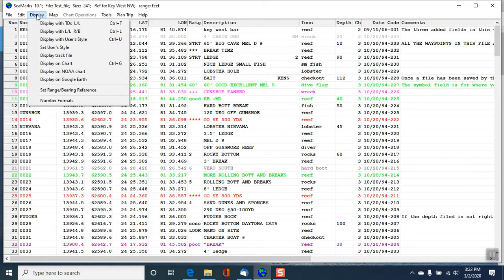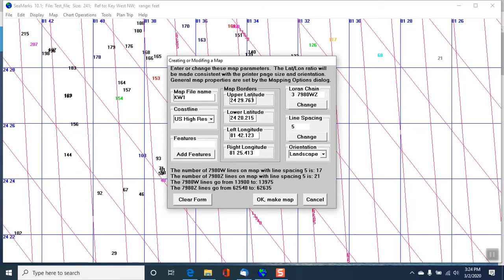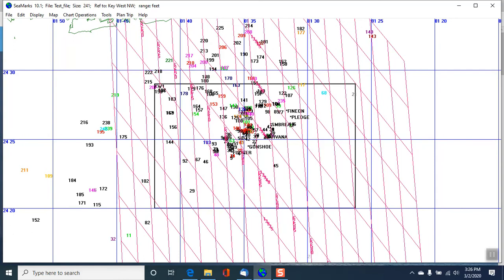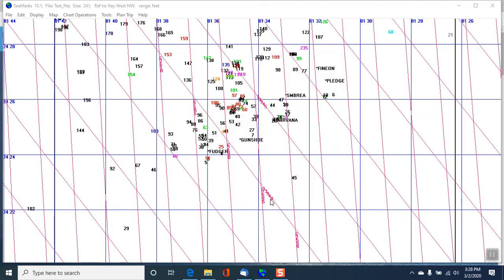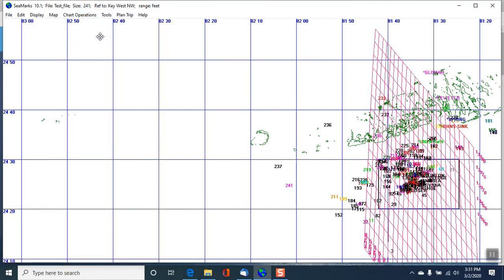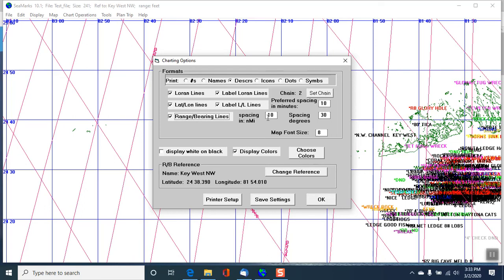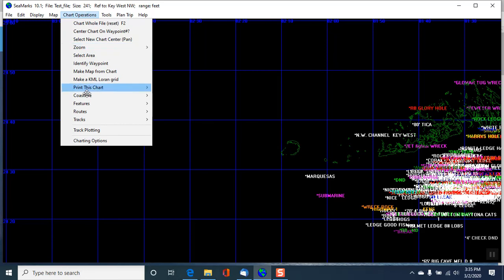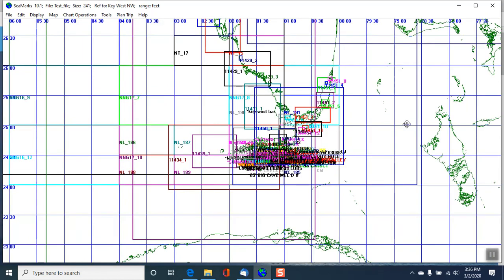Mapping and Charting in SeaMarks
Discusses the ways to graphically display your fishing spot data.